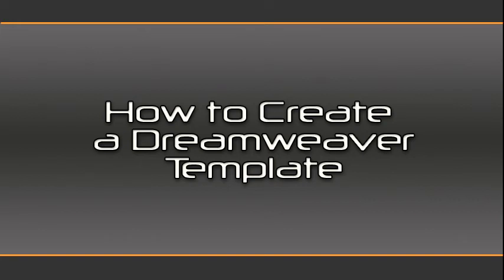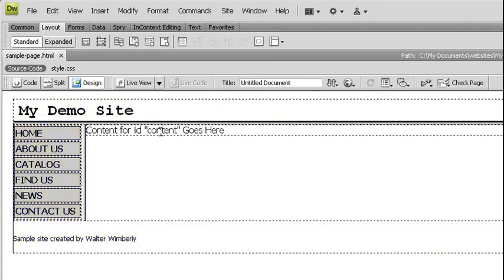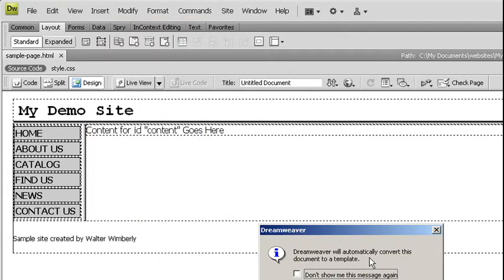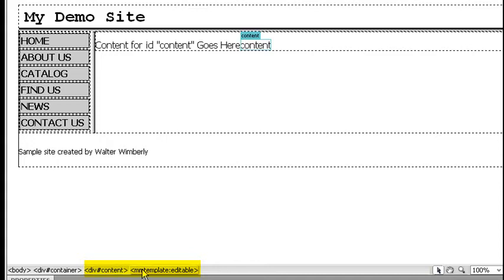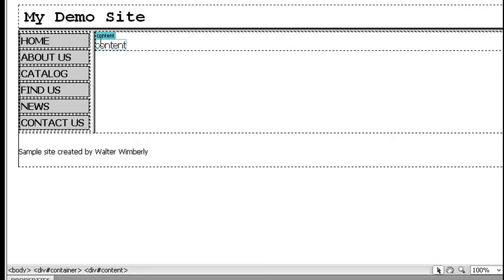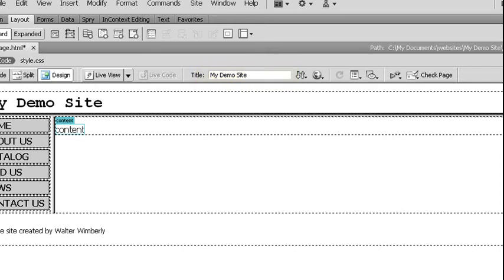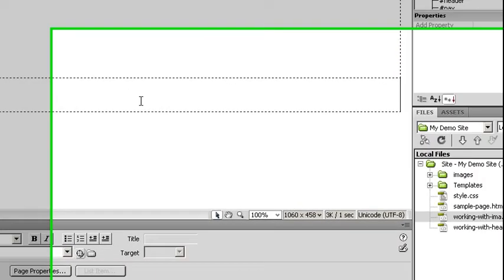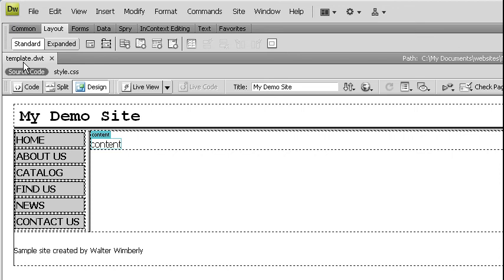How to create a Dreamweaver Template - video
This video shows how to convert a webpage into a Dreamweaver template in under 3 minutes.